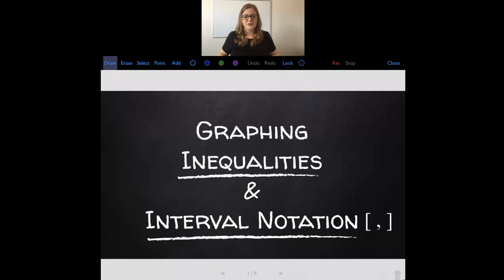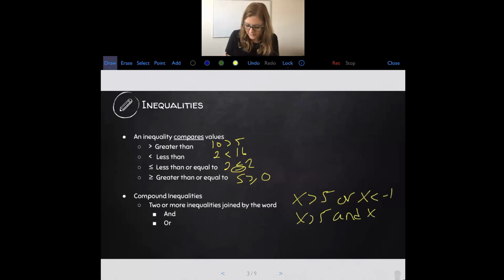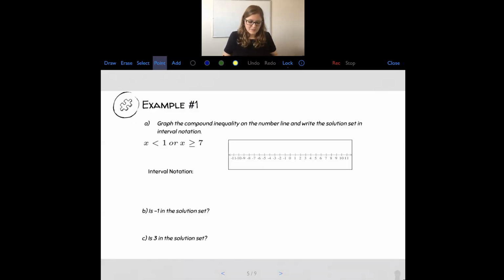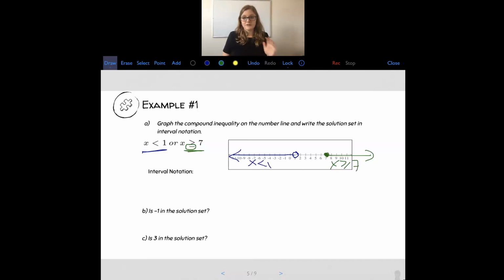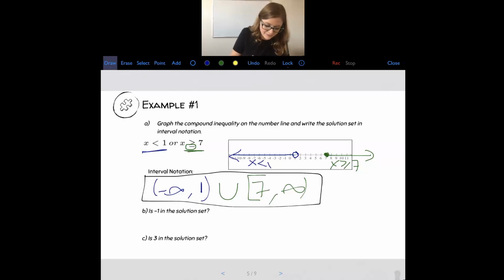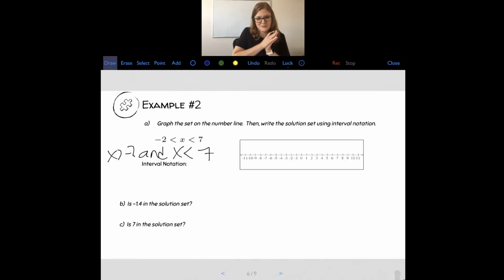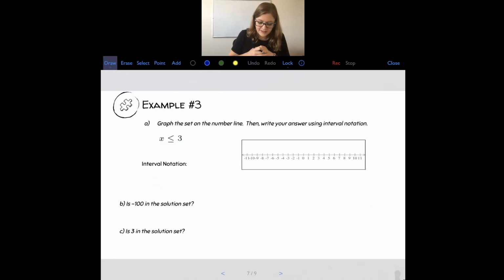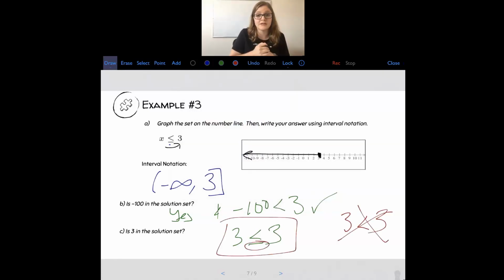Graphing Inequalities and Interval Notation